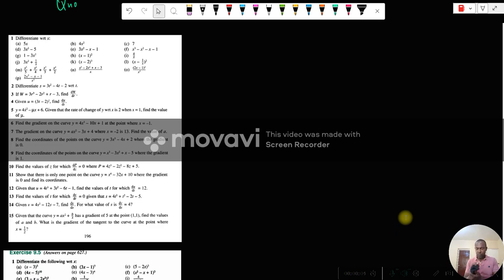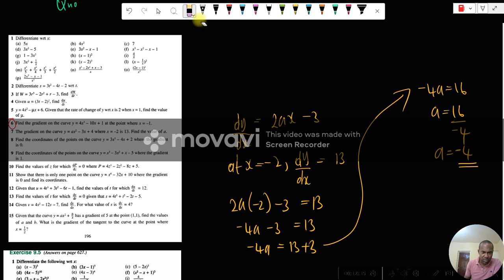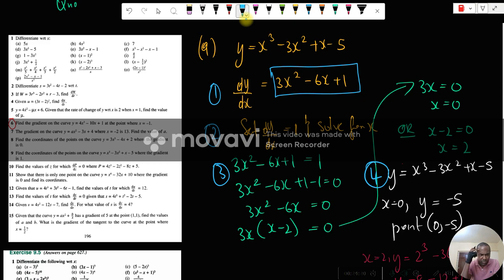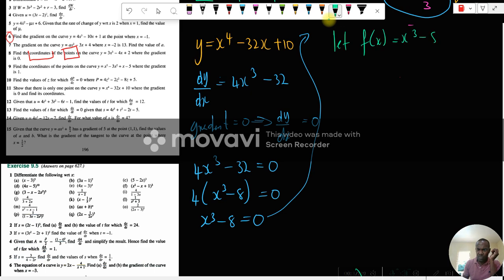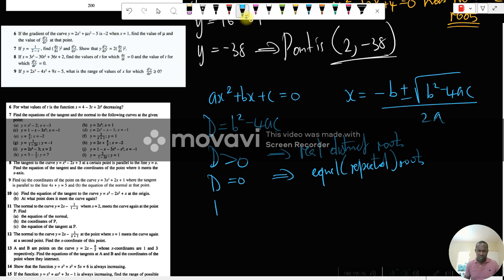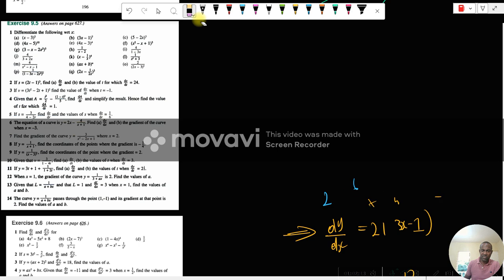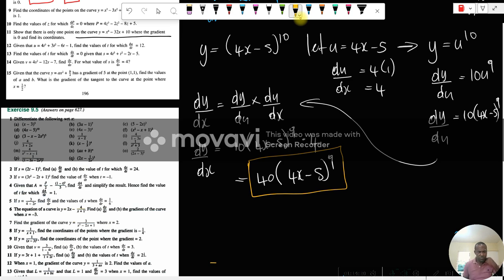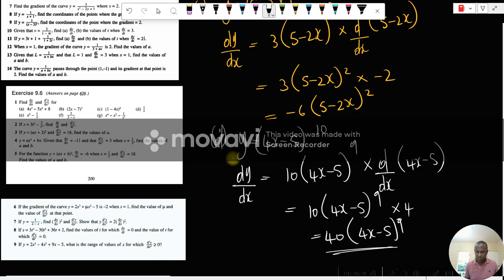Differentiation Basics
In This Video I Look at Differentiation of Polynomials and Composite Functions